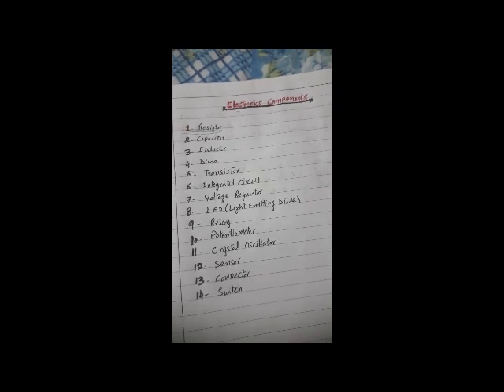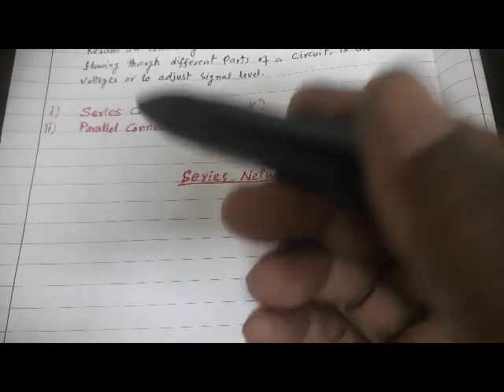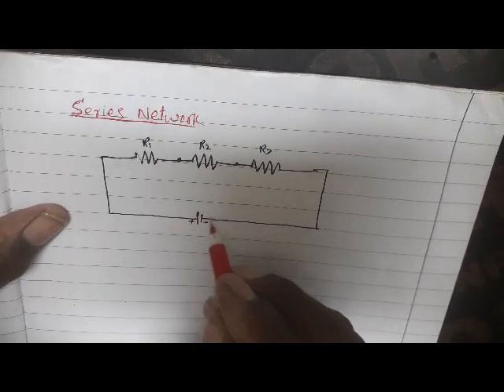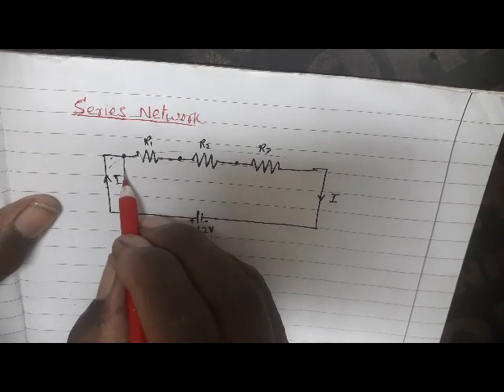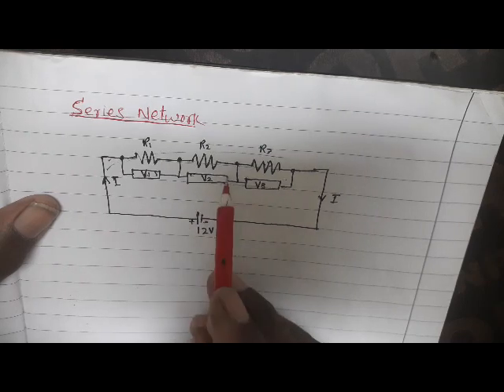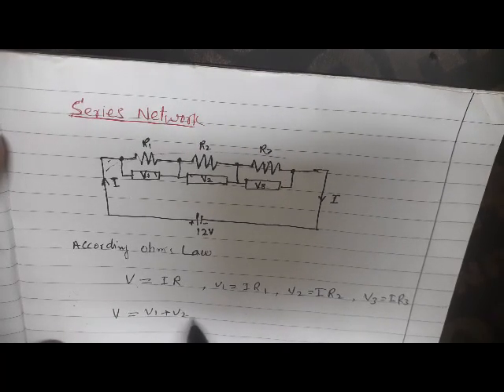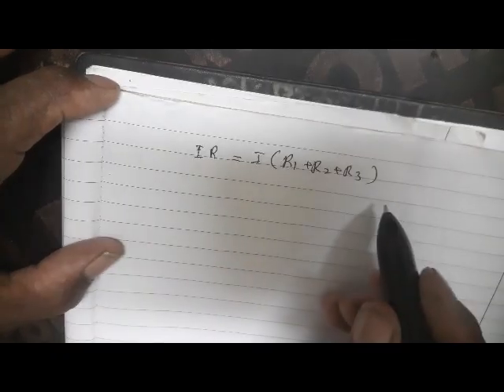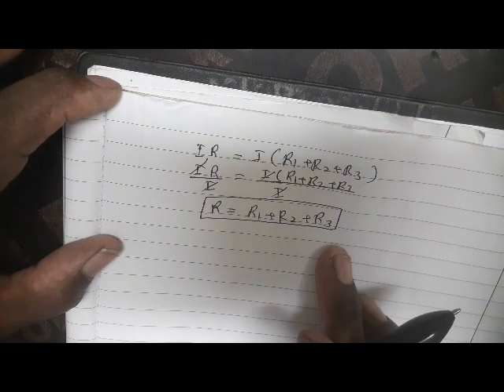Series Connection Of Resistor || Drive Equivalent Resistance Formula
Hi Viewers, I am Albert Bhatti I did a master's in electronics. I am an auto electrician. I working in UAE.

About Video,

Title series connections of resistors refers to the arrangement of resistors in a circuit where they are connected end-to-end, such that the same current flows through each resistor. In a series connection, the total resistance is the sum of individual resistances: R_total = R₁ + R₂ + R₃ + ... . This setup results in a higher total resistance compared to individual resistances. Additionally, the voltage across the series-connected resistors is divided proportionally based on their resistance values